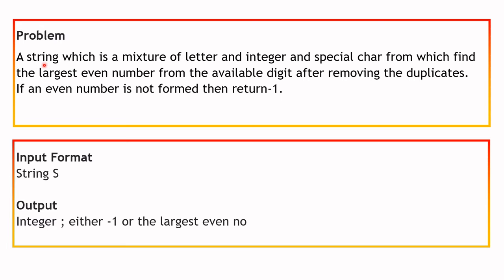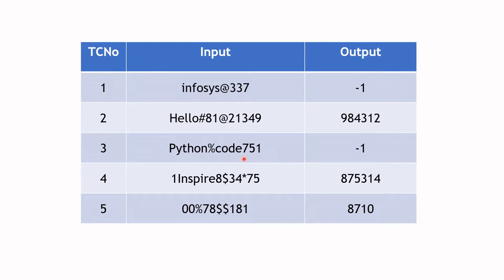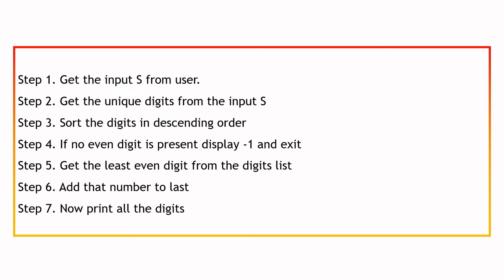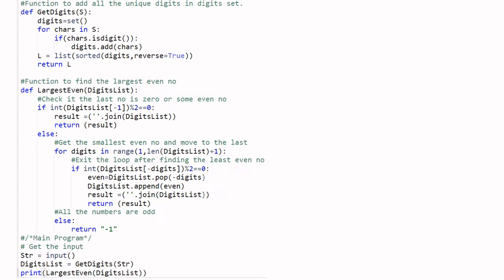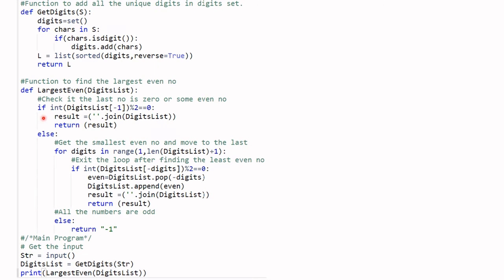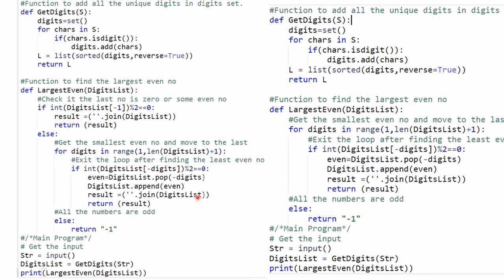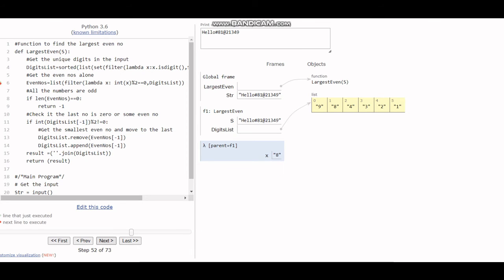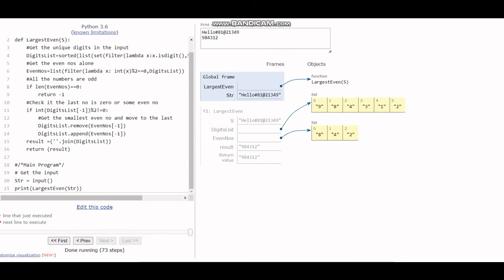InfyTQ Python Programming Strings 4 of 10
Check out the problem any website on InfyTQ